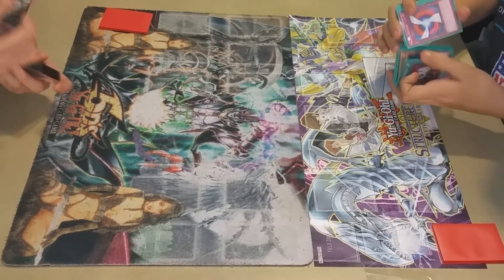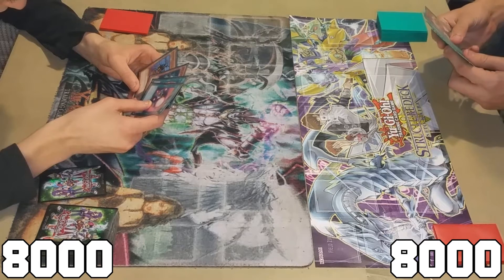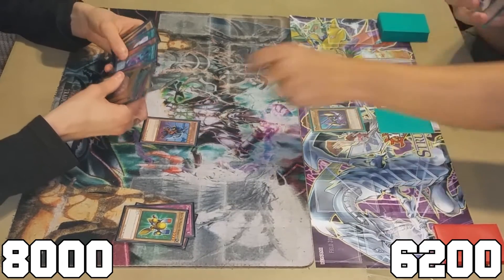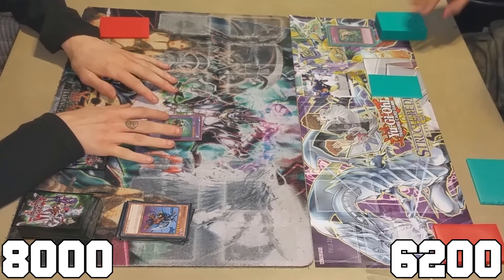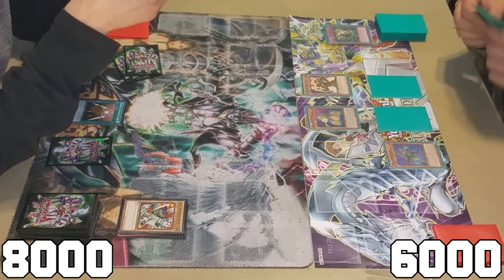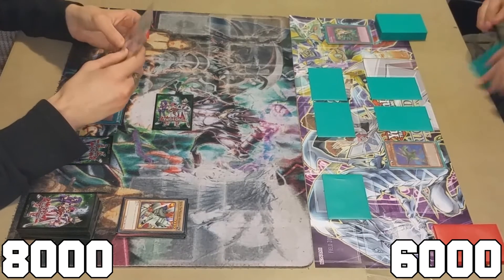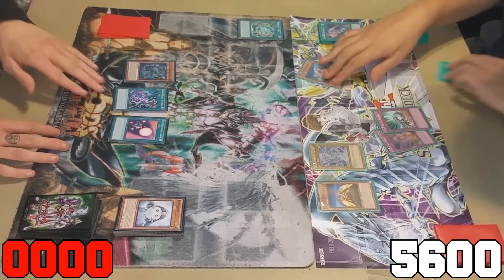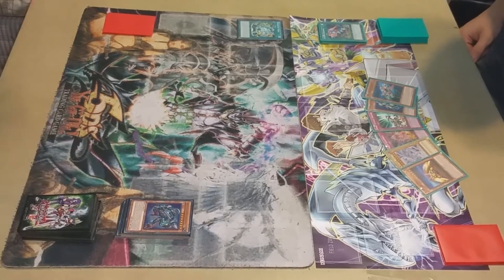👀 Yugi VS Kaiba Structure deck battle! ROUND 3 EPIC FINALE! 👀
Welcome to SSCYugioh!
The EPIC duel between Yugi Moto and Seto Kaiba is here! Who will win this epic showdown? ROUND 1 is on! IT'S TIME TO DUEL!!
Internal secrets by Arnav Srivastav
Let's continue the Yugioh adventure! Will you join me in the Shadow Realm?